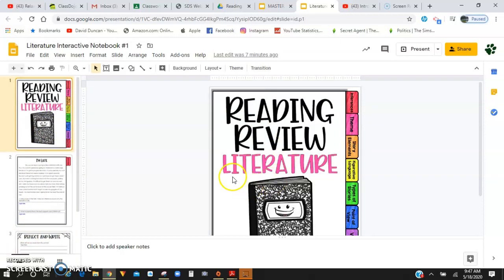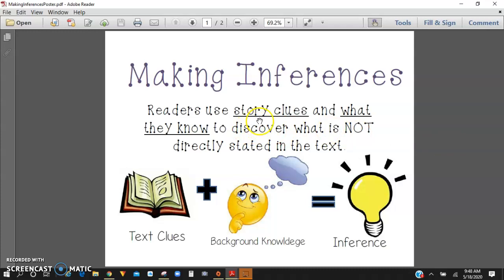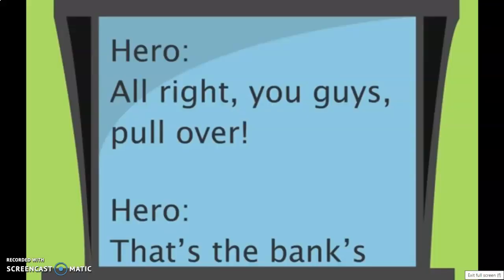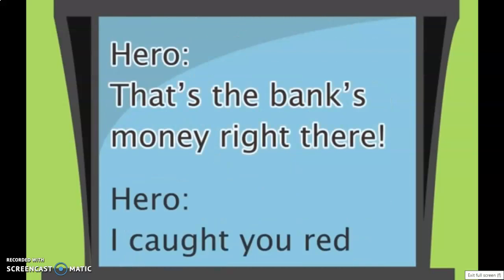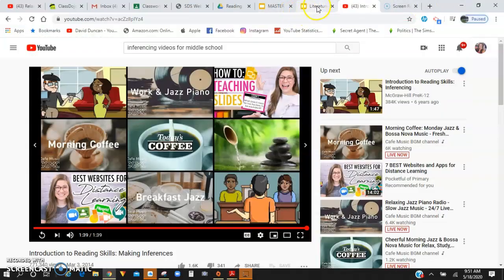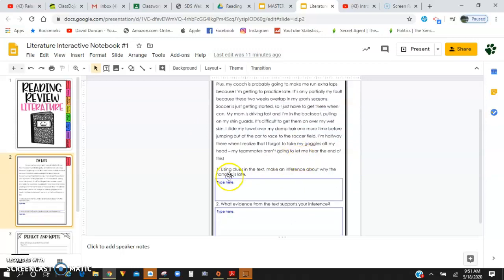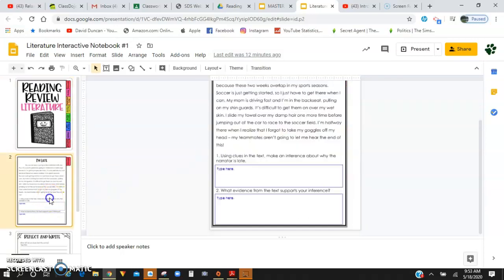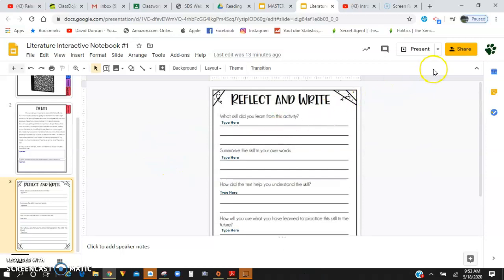Literature Interactive Notebook #1